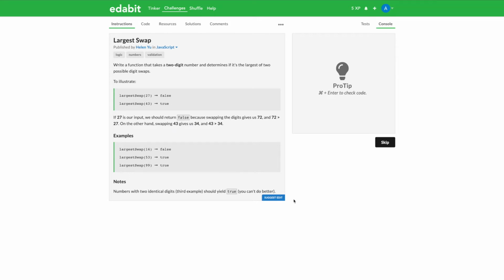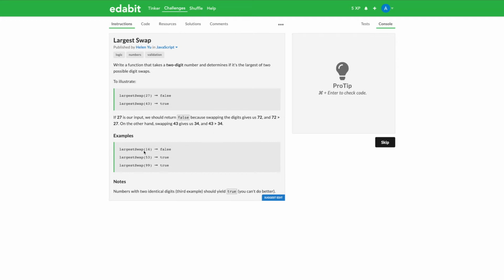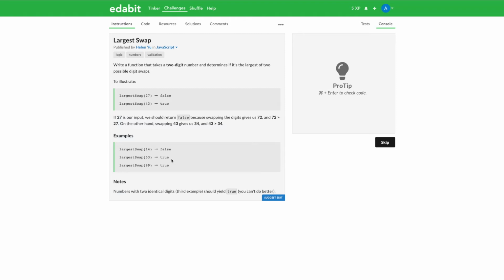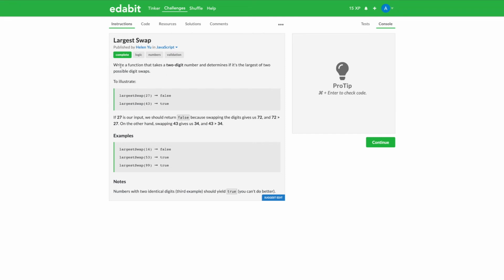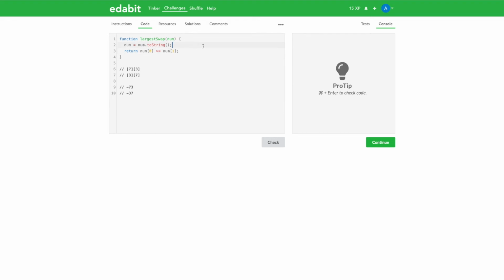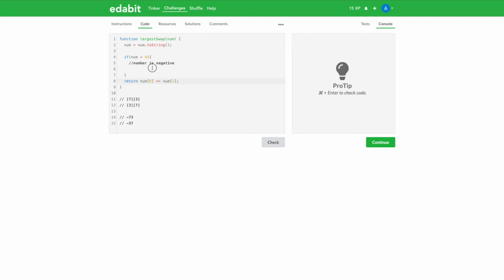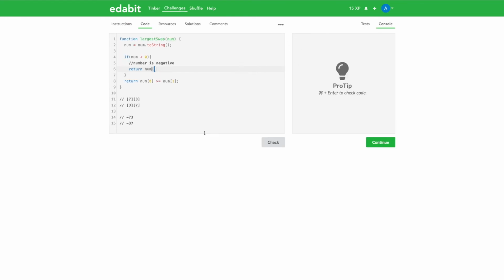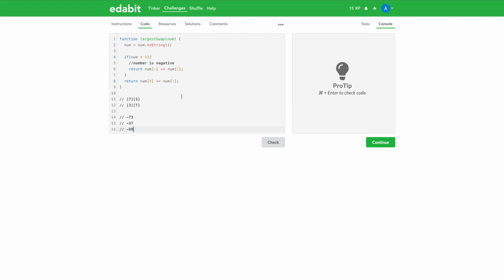Edabit Largest Swap Algorithm Explanation